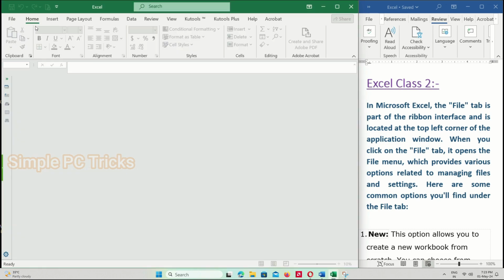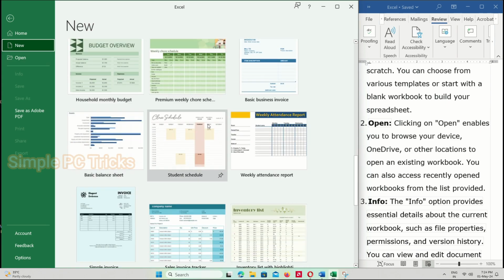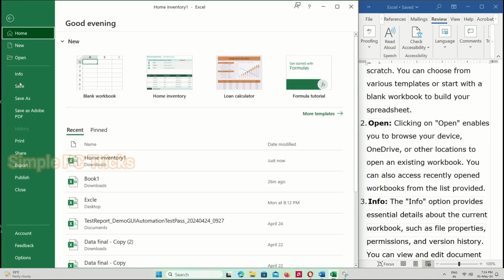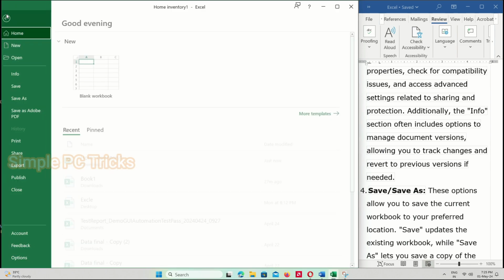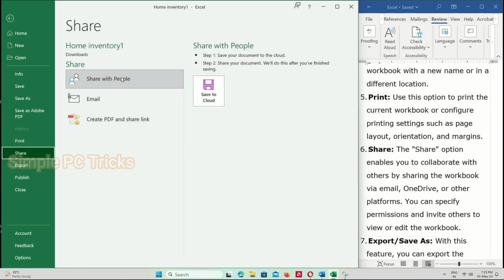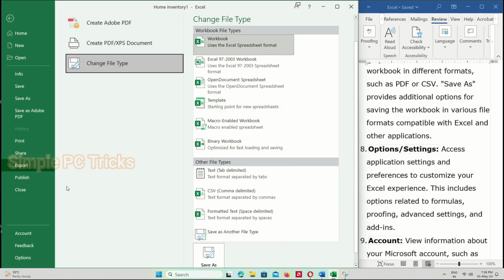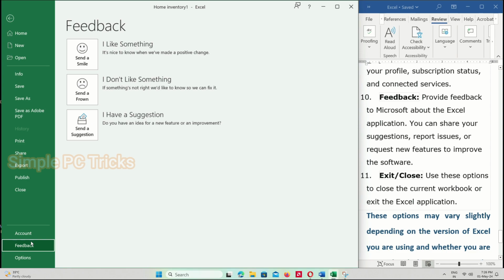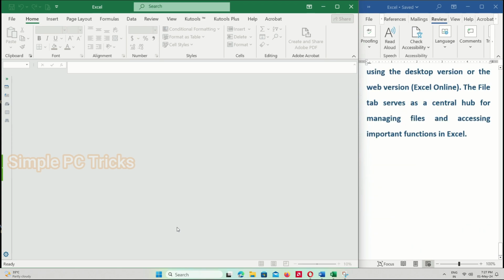Excel Class 2: File Tab Fundamentals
"Welcome to Excel Class 2! In this video, we'll be exploring the File Tab in Microsoft Excel. Learn how to navigate and customize the File Tab to improve your productivity and workflow.

This video is perfect for Excel beginners or those looking to brush up on their skills. Whether you're a student, professional, or just starting out with Excel, this video will help you master the File Tab and take your Excel skills to the next level.